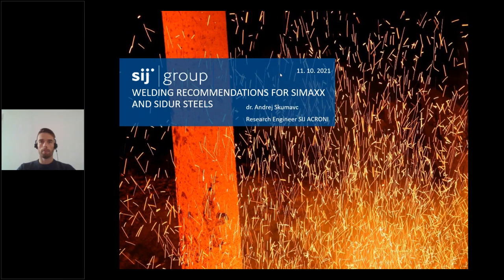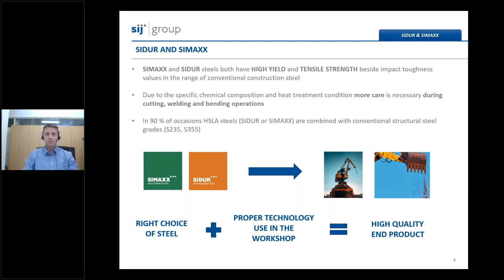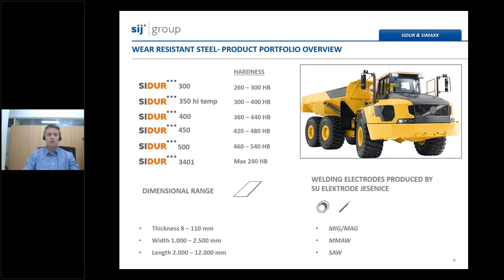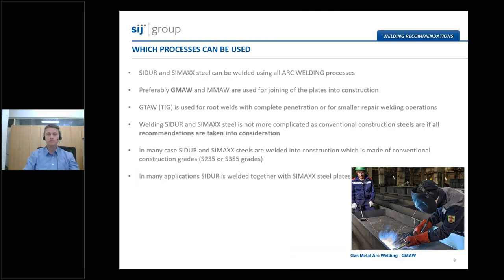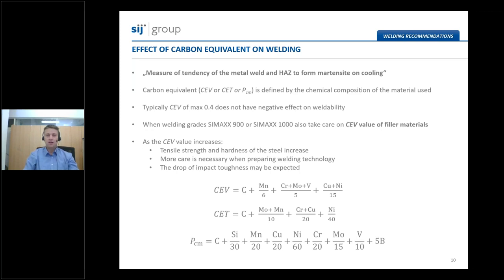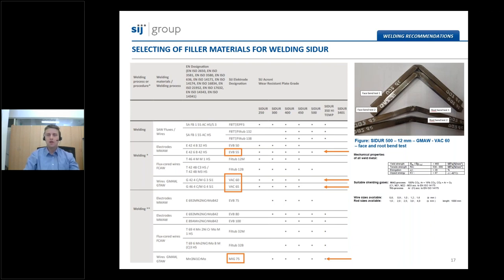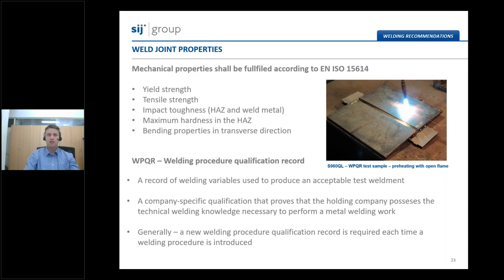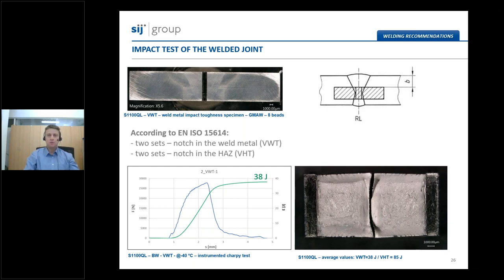Welding Recommendations for SIDUR & SIMAXX by SIJ Acroni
Learn essential welding recommendations for working with wear-resistant and high-strength structural micro-alloyed steel grades SIDUR and SIMAXX. Our experts share tips on the best techniques, equipment, and practices for successful welding. SIDUR and SIMAXX are ideal for heavy equipment, machinery, bridges, and buildings. Join us in the video above and explore the world of welding of these advanced steel brands.